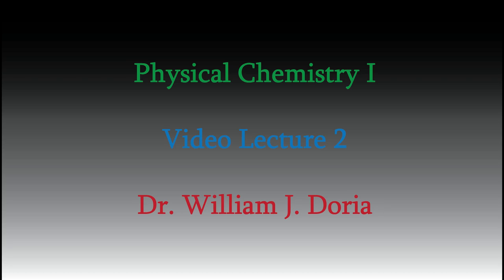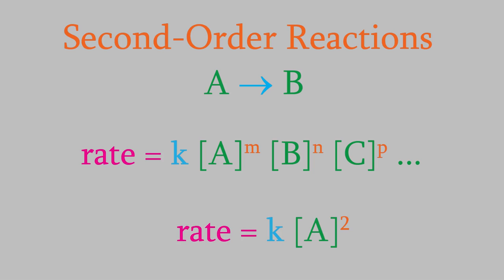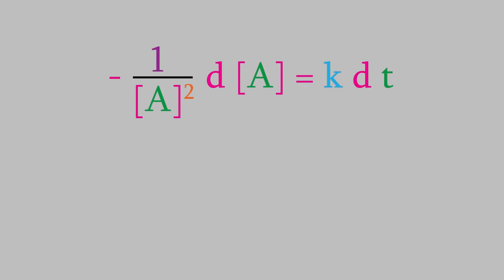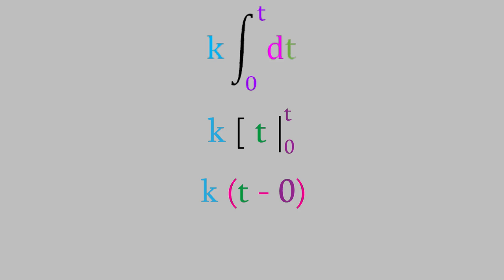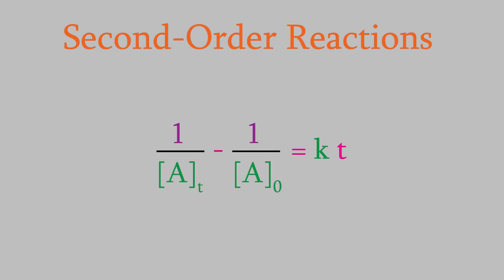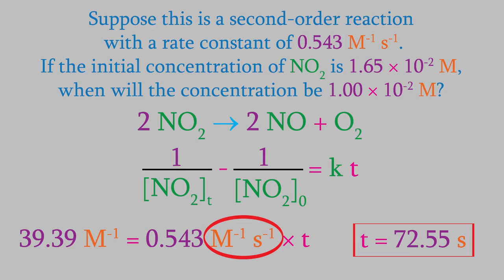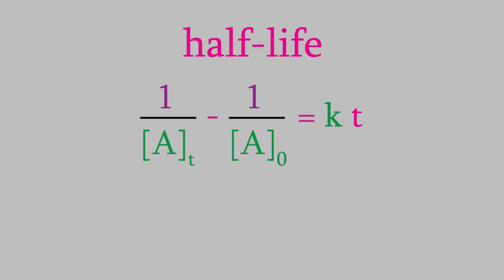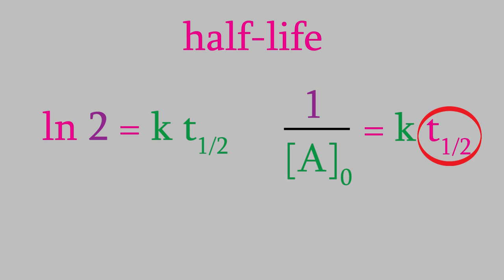Physical Chemistry, Part 2: Second-Order Reactions, and Half Lives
This time we'll take another deeper dive into topics from your General Chemistry course: second-order reactions and their rate equations.  We'll also look at the half lives of reactions -- you might already know some equations for the half-life of a first- or second-order reaction, but in this video we'll see that there's actually one single equation that can give you the half life of ANY reaction, no matter what order it is.  Once again, it's math to the rescue!